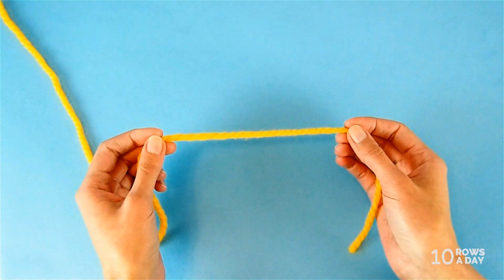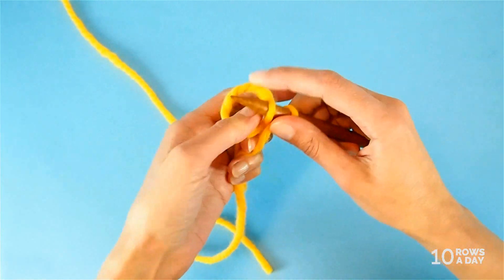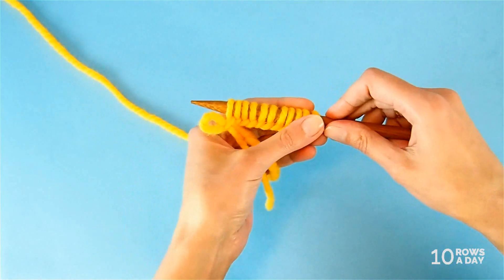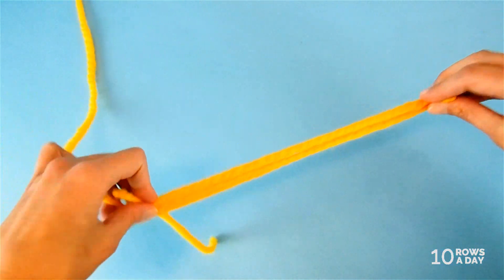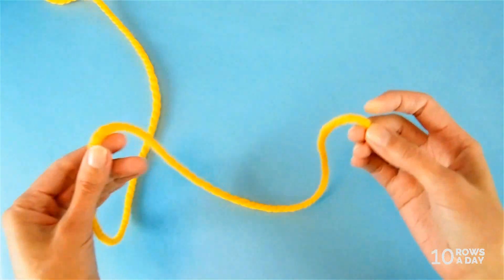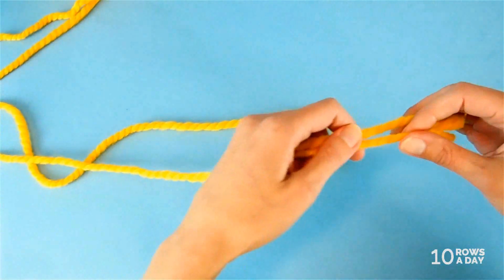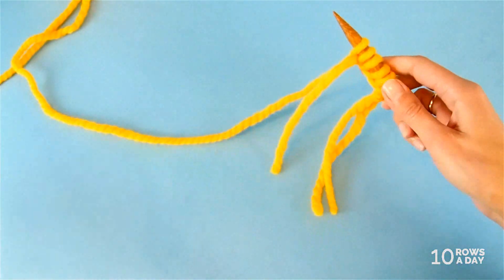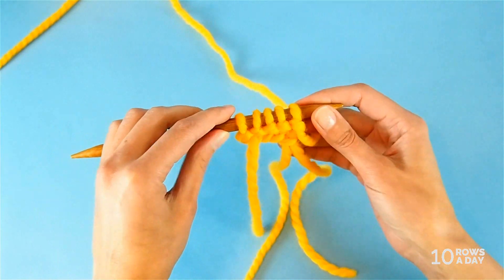How to Make Sure the Yarn Tail is Long Enough in Long-Tail Cast On - Three Ways